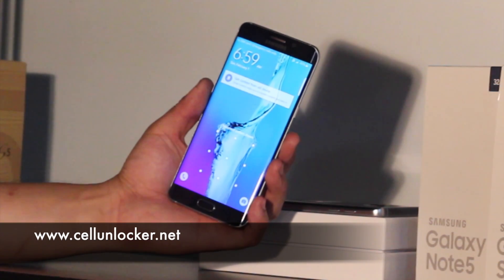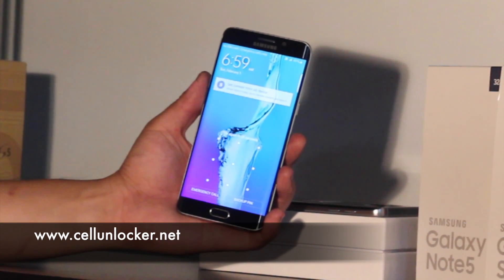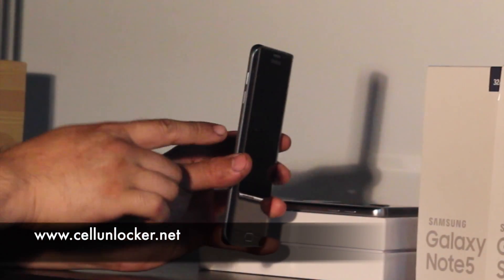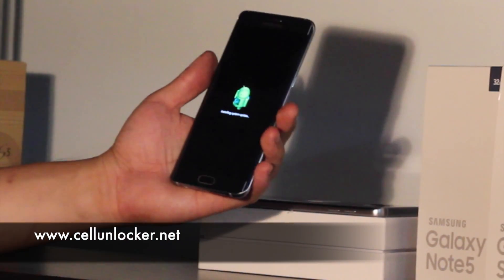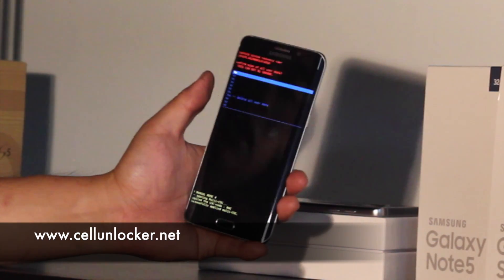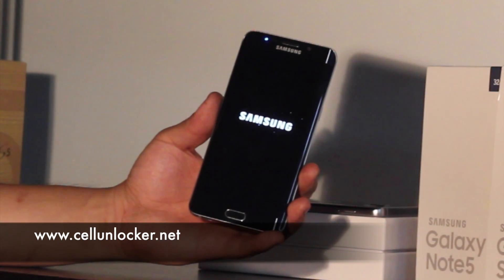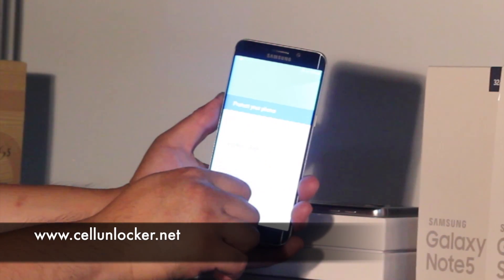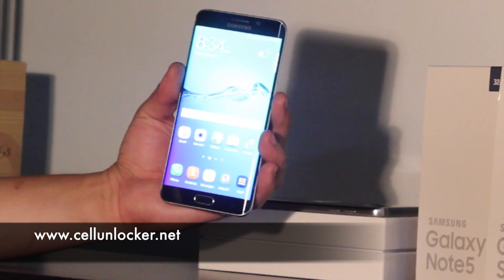Samsung Galaxy S6 Edge Plus Tutorial - Bypass Lockscreen, Pattern Lock, Security Pin, Factory Reset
- This is a guide and tutorial on How to bypass the lockscreen for your Samsung Galaxy S6 Edge Plus in case you have forgotten your password and you are locked out. This works for the pattern lock as well as the pin lock.

This will factory reset your device so make sure all your data is backed up!